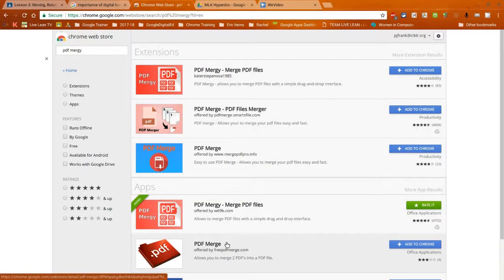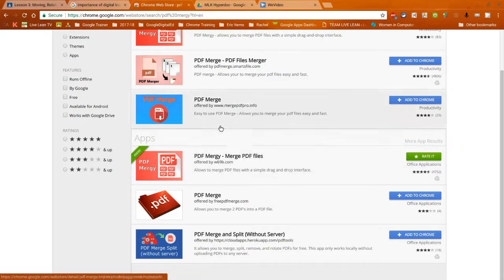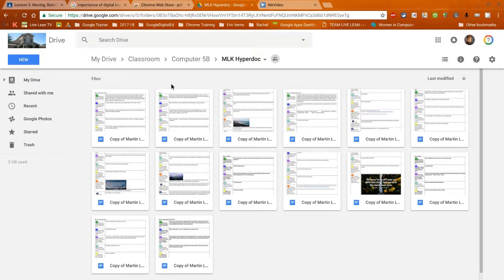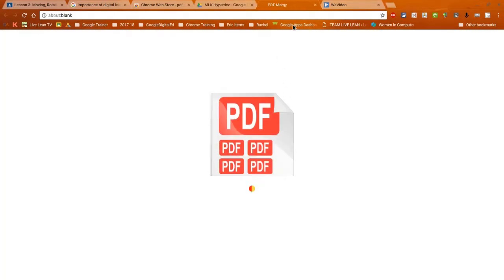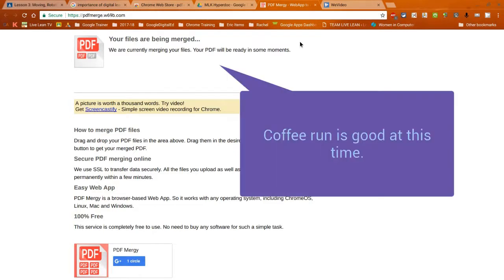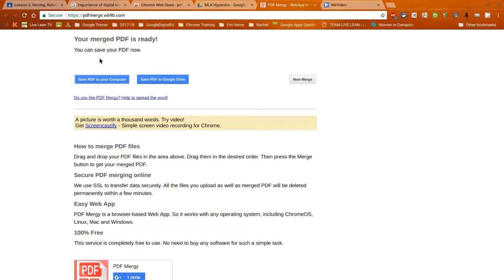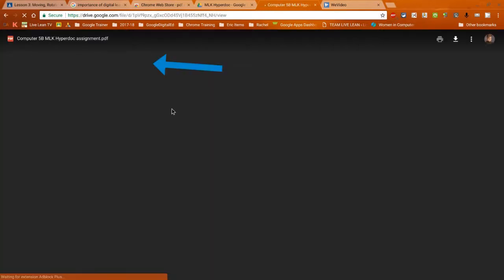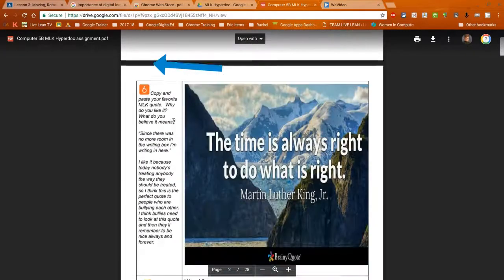PDF Mergy Tutorial 1/25/2018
PDF Mergy is a free app in the Chrome Web Store that allows educators to quickly print multiple digital documents as one file.  This is great for the teacher that is a "tactile" person needing to do mark ups by pen or for the teacher that wants to get those awesome documents printed fast for the classroom bulletin board.